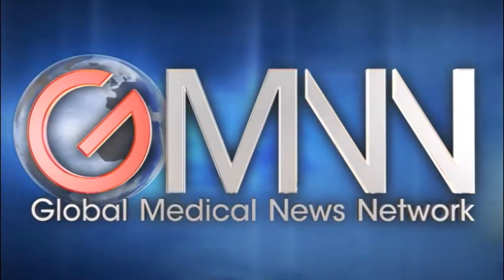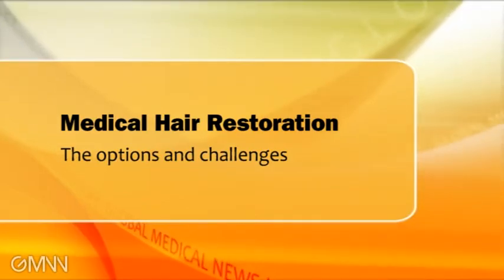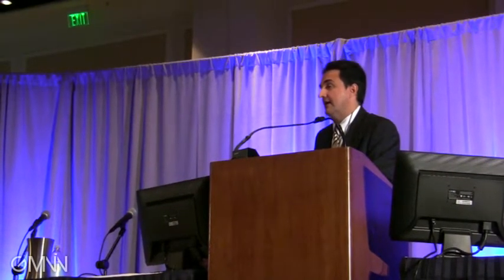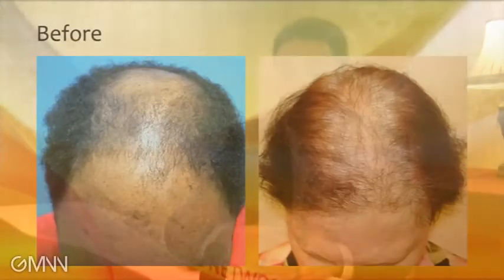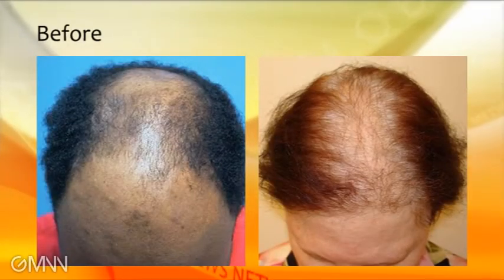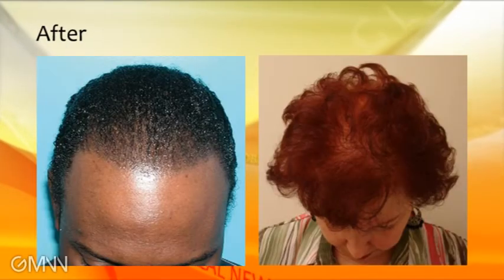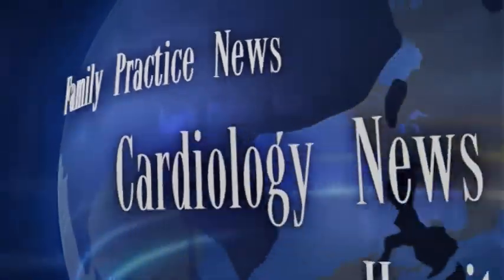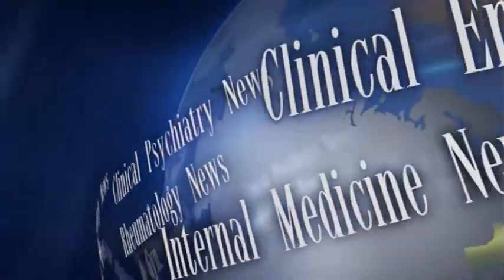Medical Hair Restoration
Choosing the right technique for the right patient and setting realistic expectations are essential for optimal hair restoration, explains Dr. Ricardo Mejia. See the related Skin & Allergy News Digital Network story